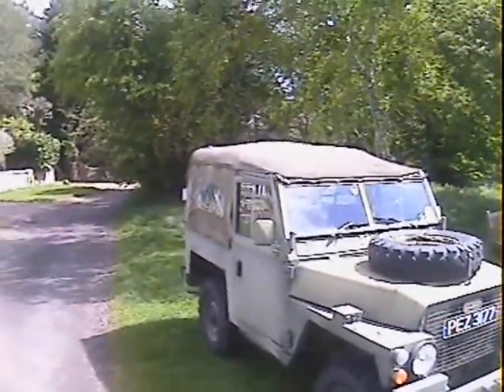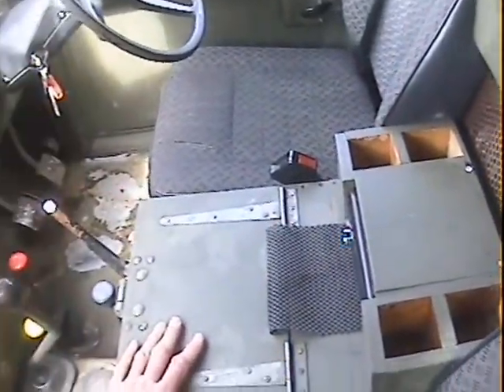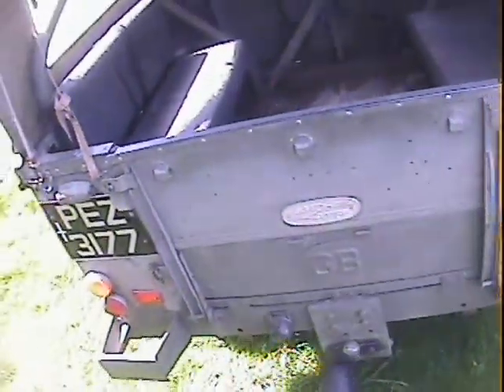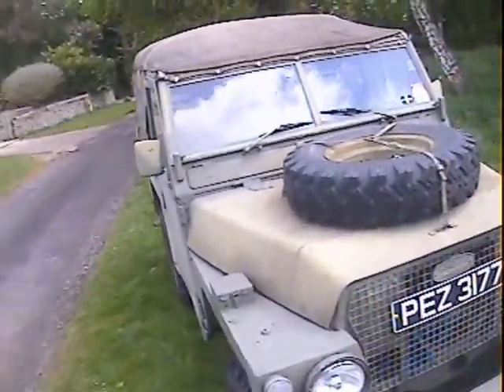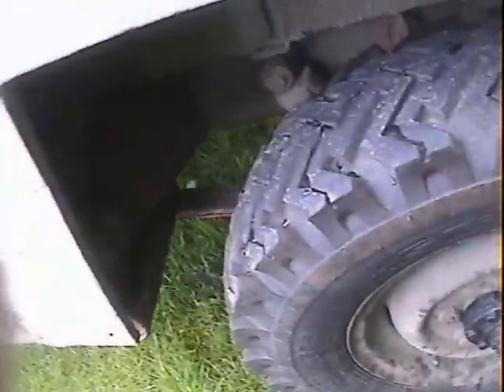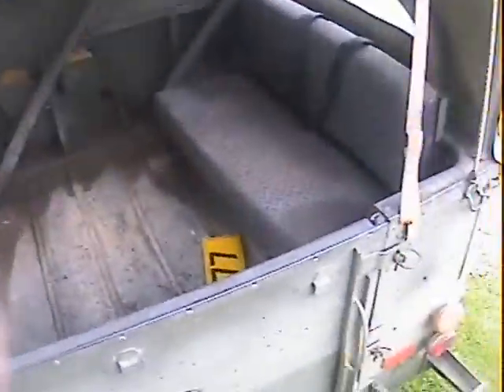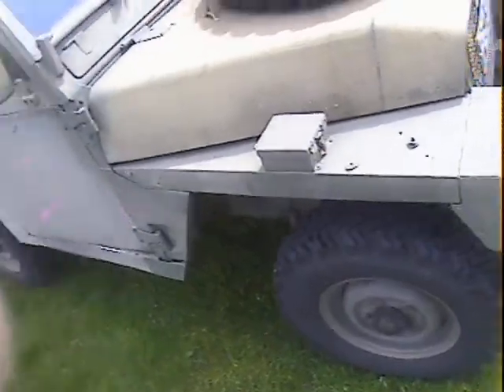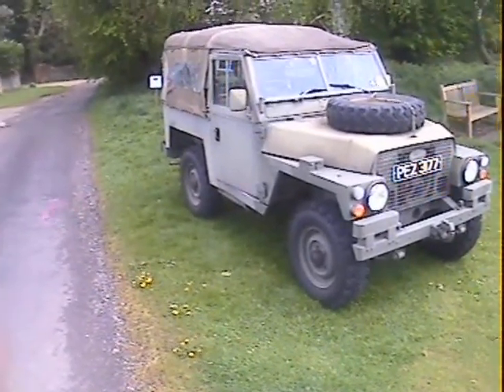land rover lightweight for sale walkaround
motodrome land rover lightweight for sale walkaround